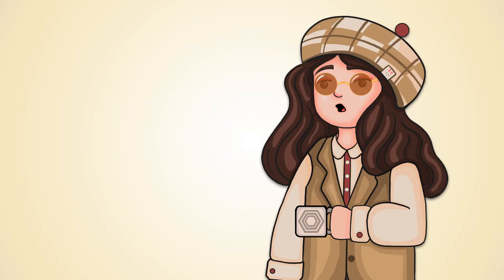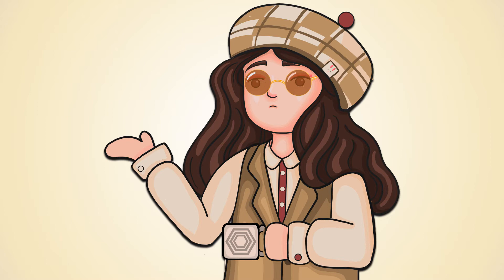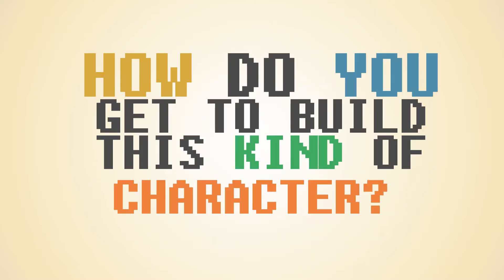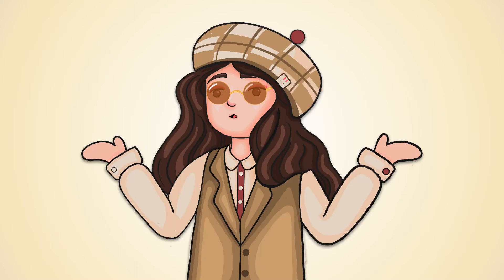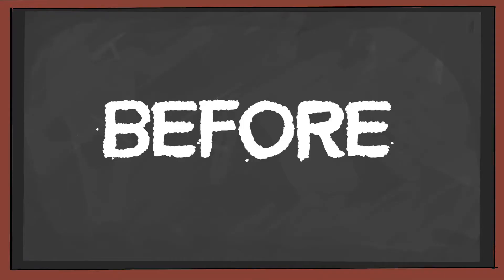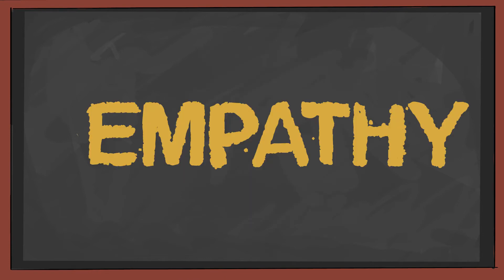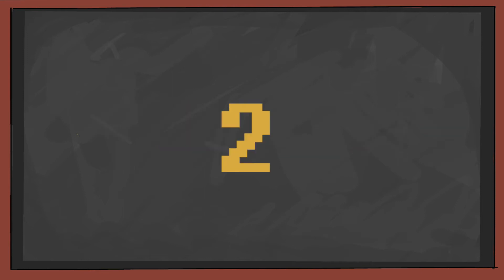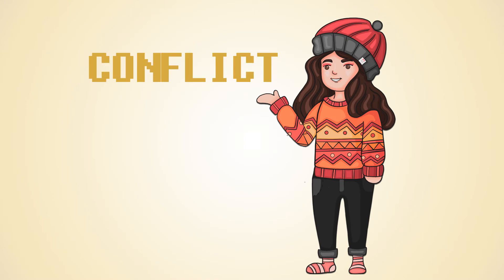HOW to Make GOOD Characters 👌 (Weakness and Need) |Writing 101 #003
Hi, the TRUE Key 🔑 to make LIKEABLE characters its explain in this video.